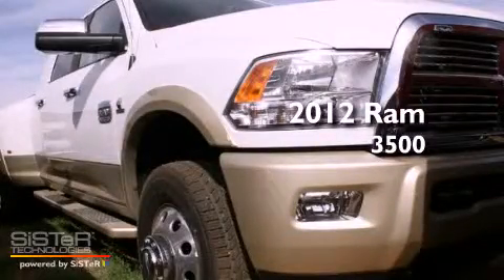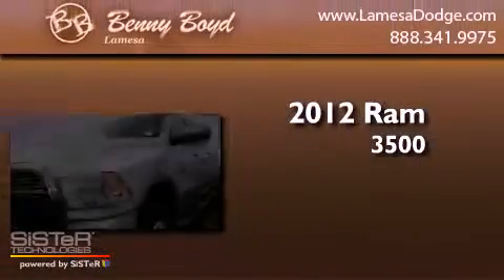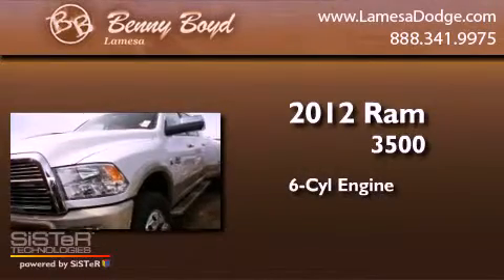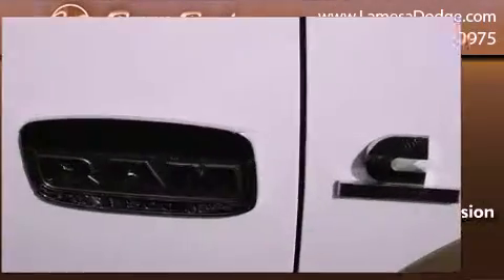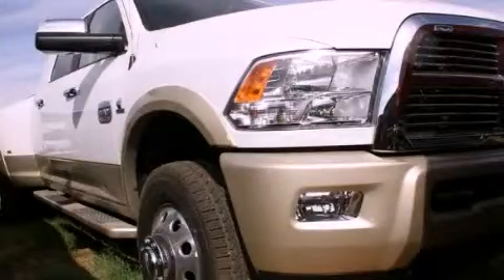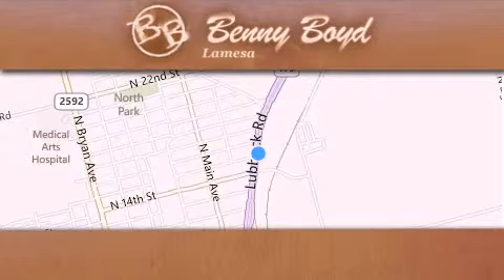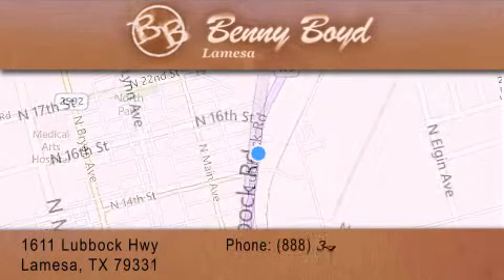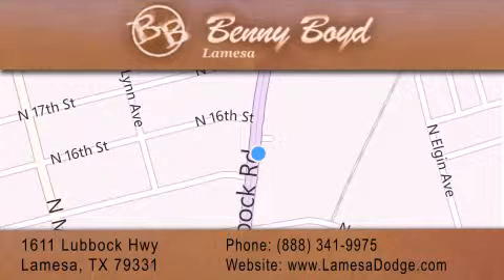2012 Ram 3500 Midland TX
Year : 2012
 Make : Ram
 Model : 3500
 Engine : 6.7L I6 Cummins turbo-diesel engine
 Trans . : Automatic
 Exterior : White
 Miles : 1

 Stock : CG285970